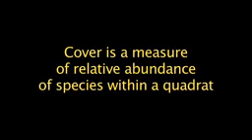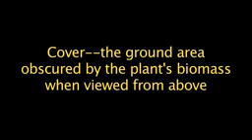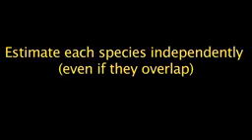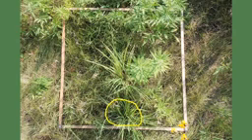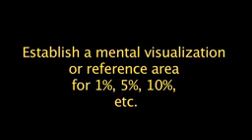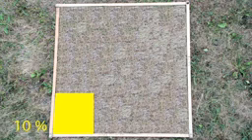Estimation of plant cover in quadrats YouTube